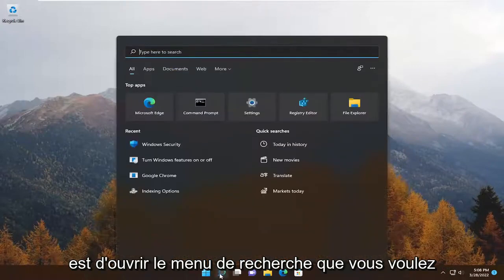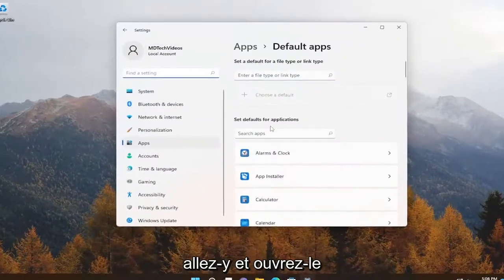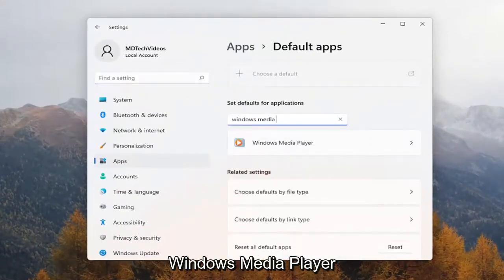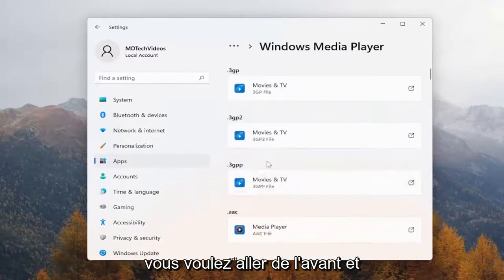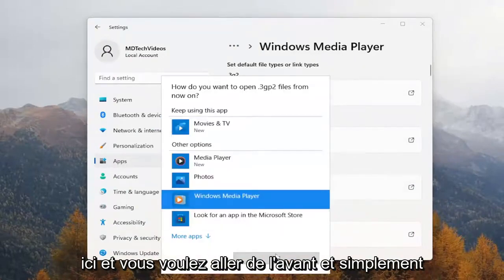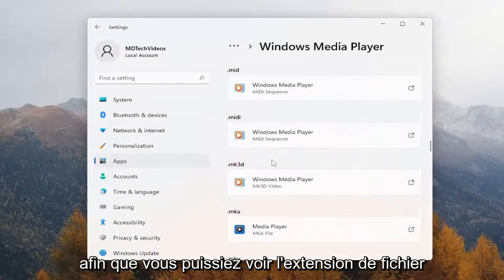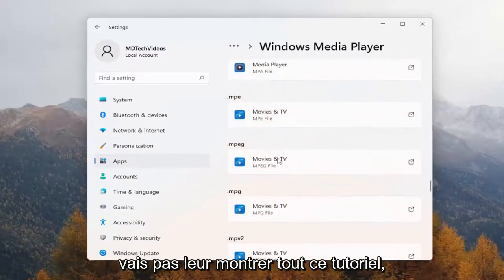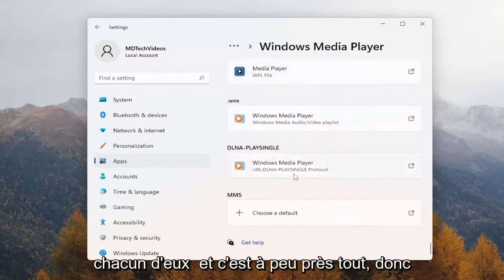Définir ou modifier le lecteur multimédia par défaut dans Windows 11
Comment définir ou modifier le lecteur multimédia par défaut dans Windows 11 [Tutoriel]

Comme ses versions précédentes, Windows 11/10 choisit ses lecteurs par défaut pour exécuter votre musique et vos clips vidéo. Mais que se passe-t-il si vous n'aimez pas le lecteur multimédia par défaut et souhaitez plutôt qu'un programme différent ouvre vos fichiers musicaux et vidéo ? Vous pouvez définir le programme de votre choix comme lecteur multimédia par défaut dans Windows 11/10. Voyons comment faire.

Problèmes abordés dans ce tutoriel :
changer le lecteur multimédia par défaut windows 10
comment changer le lecteur multimédia par défaut windows 10
comment changer le lecteur multimédia par défaut windows 11
changer le lecteur multimédia par défaut dans windows 10
changer le lecteur vidéo par défaut dans windows 11

Débarrassez-vous de toutes les applications par défaut de Windows 11 en définissant vos applications préférées par défaut. Microsoft a considérablement révisé l'interface utilisateur de Windows 11. Et a complètement repensé l'application Paramètres. En plus de la mise en page, Microsoft a supprimé certains paramètres de son application de paramètres. Auparavant, vous pouviez définir vos applications préférées par défaut en un seul clic. Cependant, tout ce processus devient maintenant fastidieux et peu pratique pour les utilisateurs.